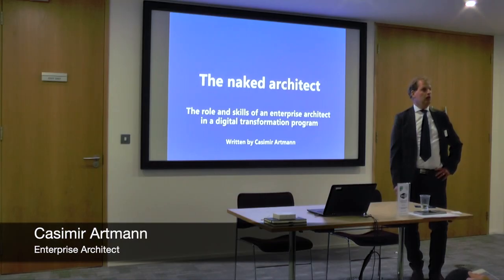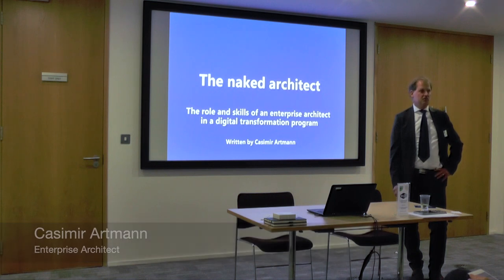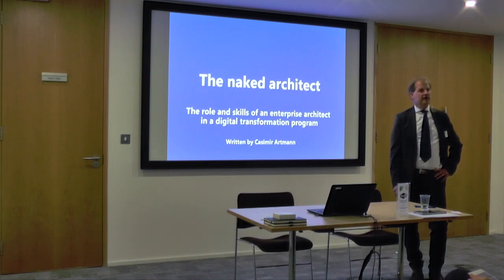Ability to learn fast | Tom Graves & Casimir Artmann | S6E66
Tom Graves talks with Casimir Artmann about value of enterprise architecture, the skills of an enterprise architect and the ability to learn fast.

The recording was done at British Computer Society, London in June 2018.

You can reach them on twitter as @tetradian and @artmann

Links

Stock photos from Adobe

Architecture Corner is a part of Disruptive Architecture - disruptivearchitecture.info
Published by Artmann Media, Höganäs, Sweden, November 2018, artmann.co.uk